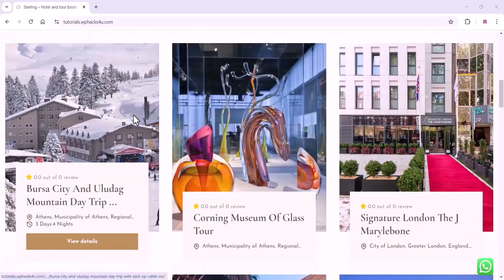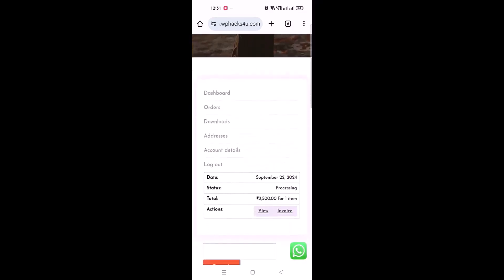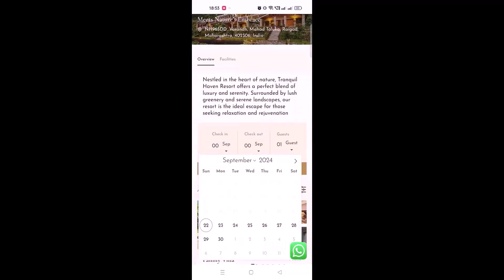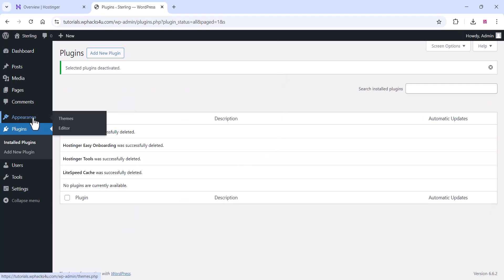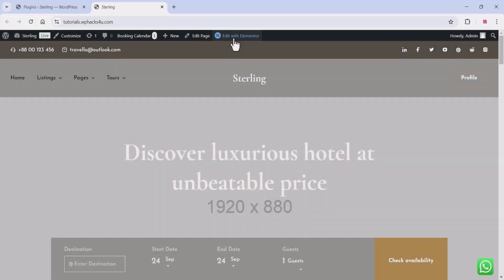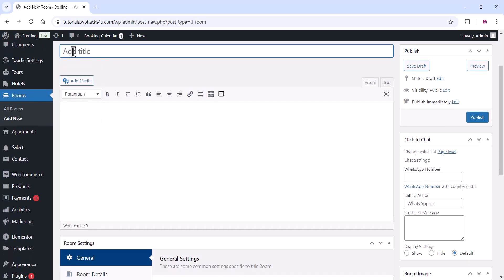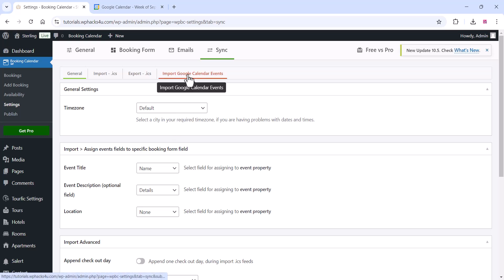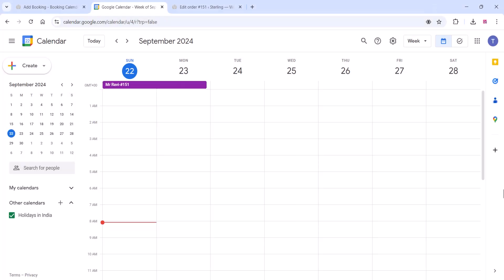How to Create a Professional Hotel or Tour Booking Website with WordPress,WhatsApp& iCal synchronize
The Premium Version offers an impressive array of advanced features, including WhatsApp Cloud API integration and a WhatsApp Bot Service for automated customer interactions. You’ll also benefit from Google Maps integration, Facebook Pixel support, and powerful tracking tools like Google Analytics and Google Tag Manager. Enhance your customer communication with Email Booking Notifications and improve your online presence with SEO-friendly URLs. Other standout features include social sharing options, newsletter integration, and the ability to send guest feedback via WhatsApp. Plus, enjoy seamless transactions with 4+ payment gateways and automated booking invoices.

Creating a hotel or tour booking website is now easier than ever with HotelEase-Ultimate Hotel Booking Website Software, a powerful and flexible WordPress solution designed to help hotels, tour operators, and travel agencies manage bookings effortlessly. Whether you run a small boutique hotel or a large chain, this software provides all the essential tools to handle reservations, payments, and customer communication effectively.

HotelEase comes in two versions: a Free Version and a Premium (Pro) Version, each catering to different needs depending on your business scale and requirements. In this article, we will guide you through how to create your hotel or tour booking website using  HotelEase